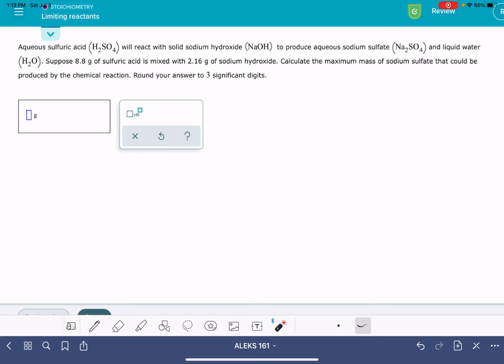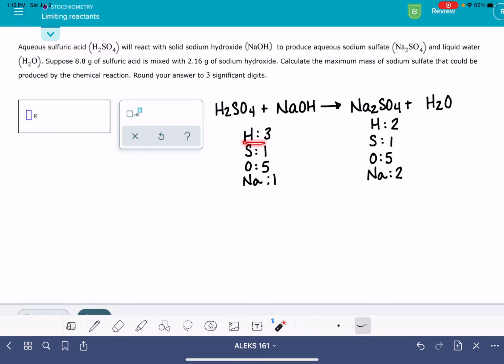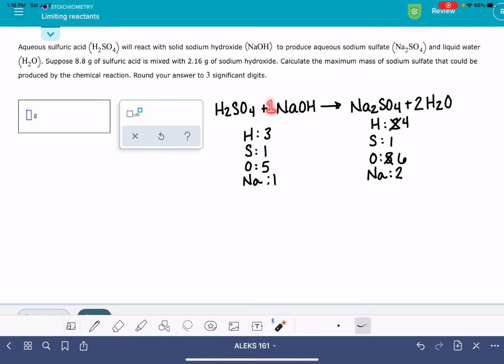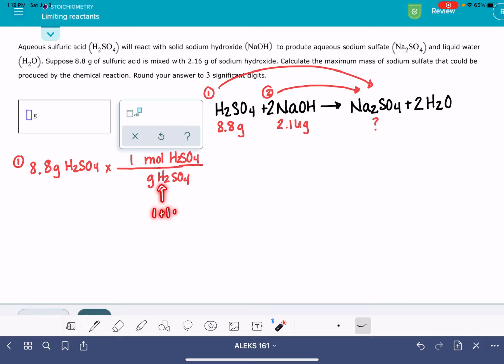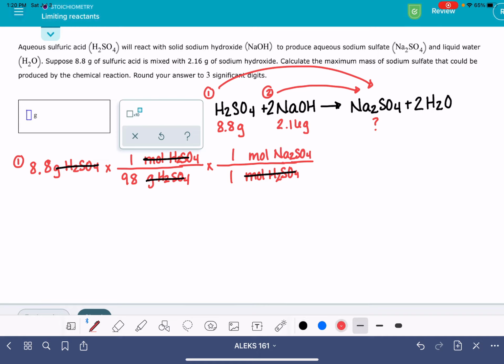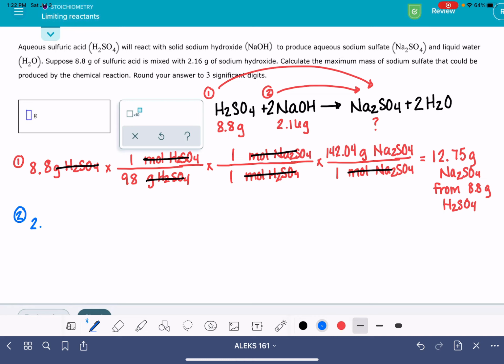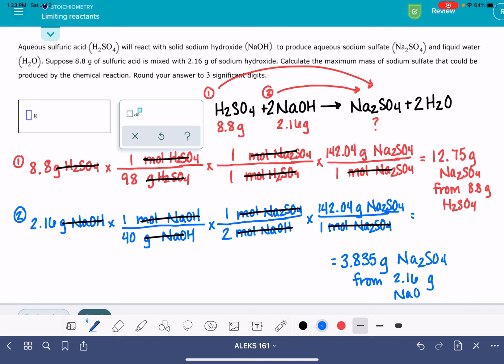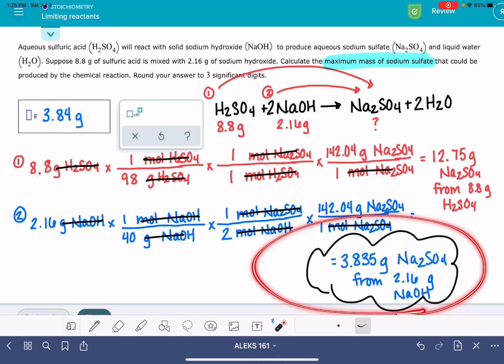ALEKS: Limiting reactants